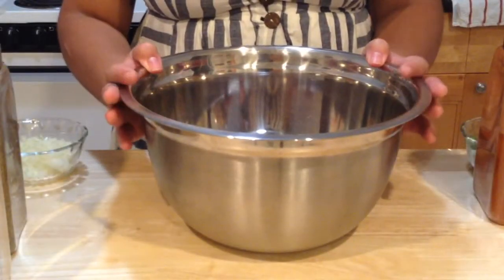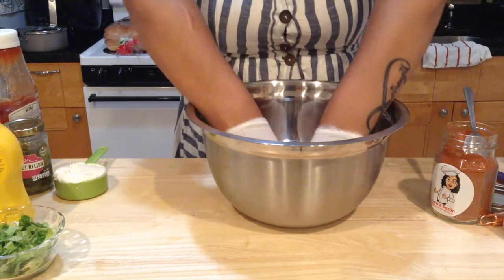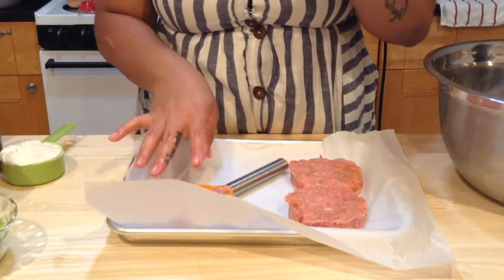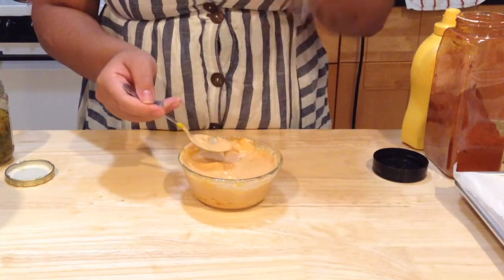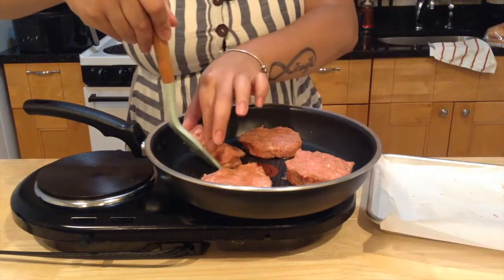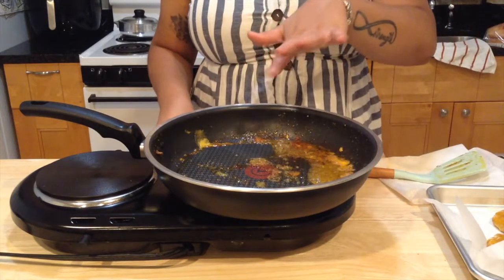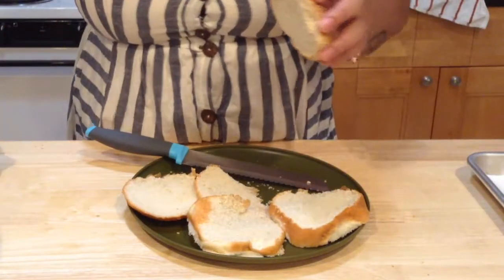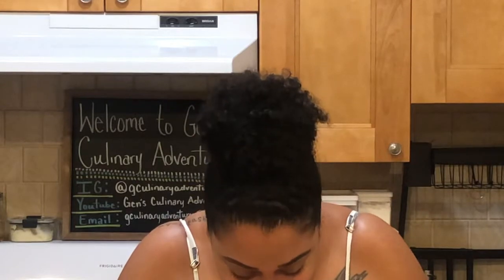Adventure 34: Big Mac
Take this journey with me as I make a Big Mac!